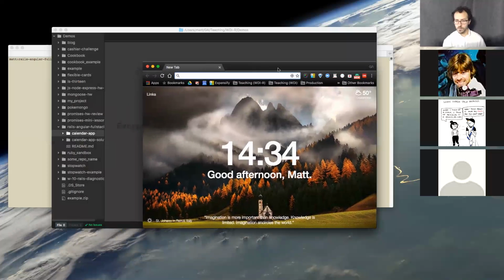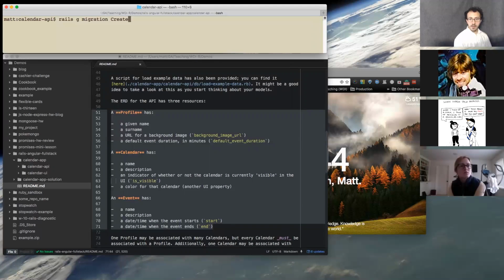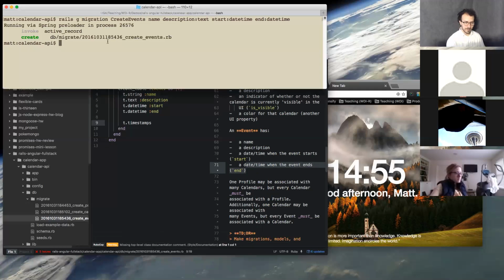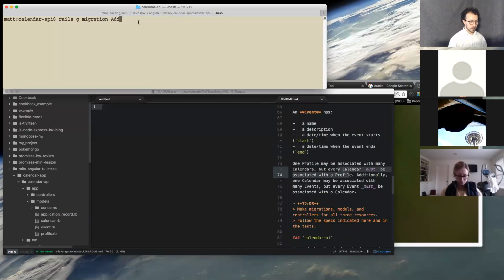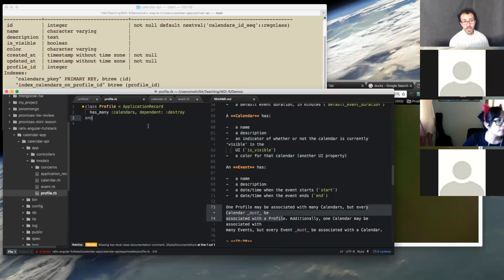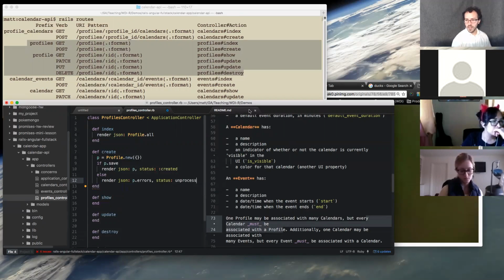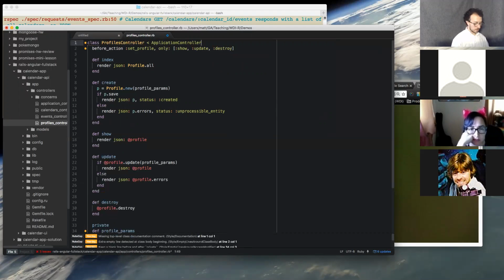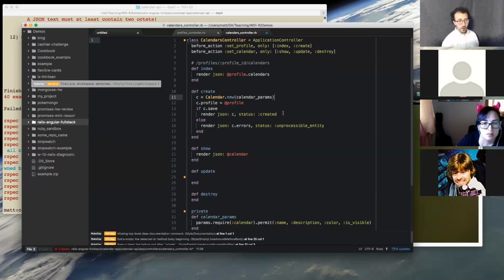w11d01 - Review of w10d05 HW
Building a JSON APi in Rails for consumption by an Angular front-end.
Unfortunately, we ran out of time and had to cut things off after making a second controller.